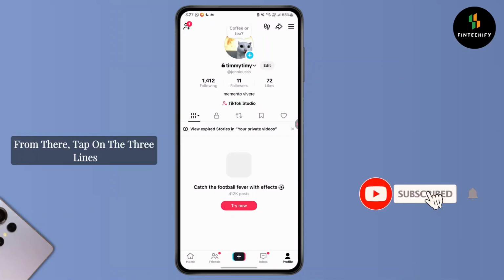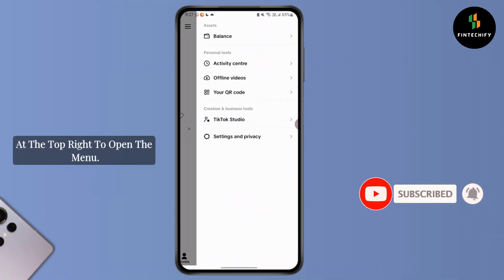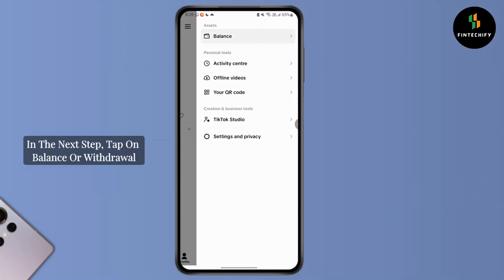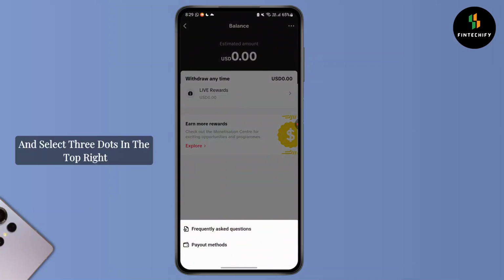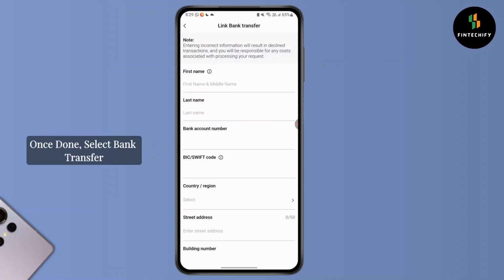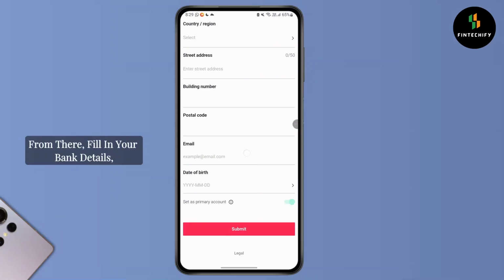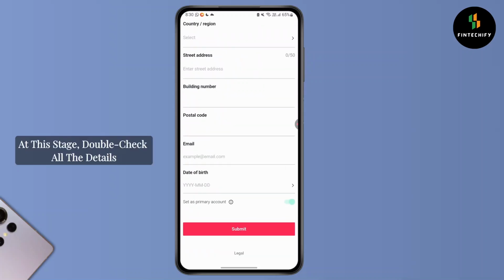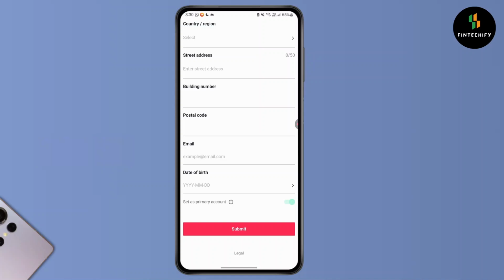How To Add Your Bank Account to TikTok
Welcome to our step-by-step guide on “How To Add Your Bank Account to TikTok”! If you want to receive payments, withdraw earnings, or set up monetization on TikTok, this video is for you. We’ll show you how to add a bank account to TikTok, connect payment details, and manage payout settings on Android and iPhone.

From accessing the creator tools to entering your banking information securely, these tips will help you set up your TikTok payments and start withdrawing your earnings without issues.

In this video, we will show:

How to access TikTok payout settings
How to connect payment method on TikTok
How to verify your banking details
How to withdraw money from TikTok

What you'll learn:

How TikTok monetization and payouts work
How to safely enter bank details on TikTok
How to link payment accounts step by step
How to check TikTok earnings balance
How to fix payout setup issues